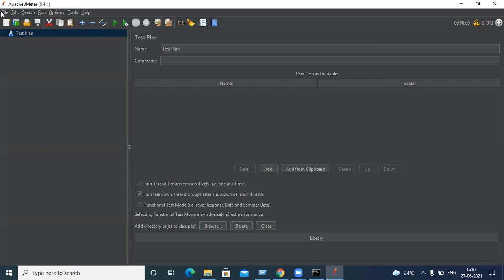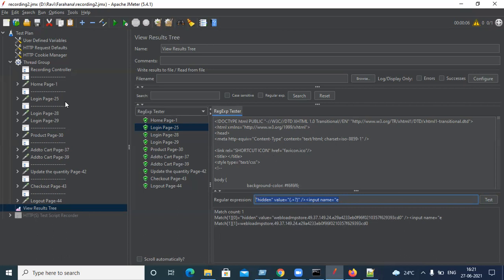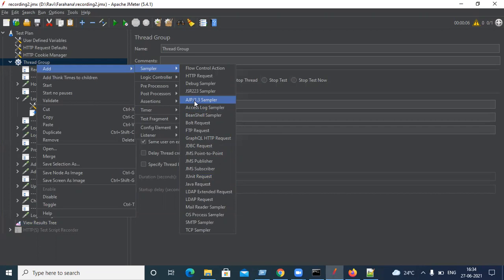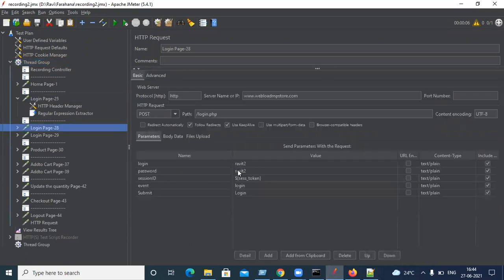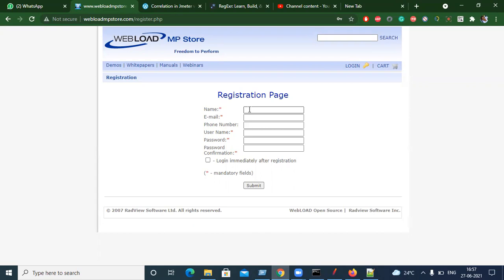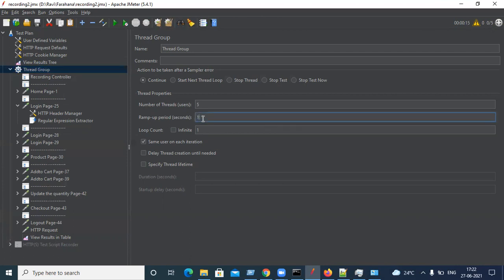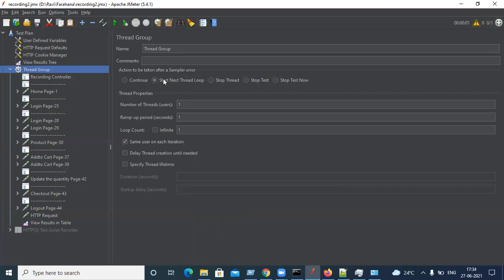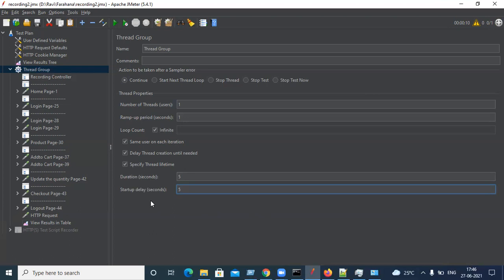Day4 correlation, threadgroup, components